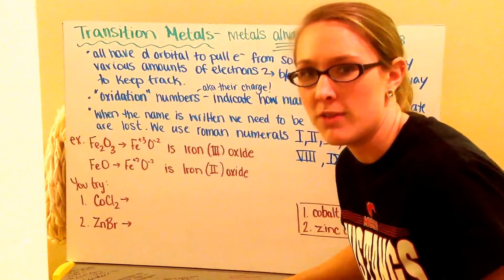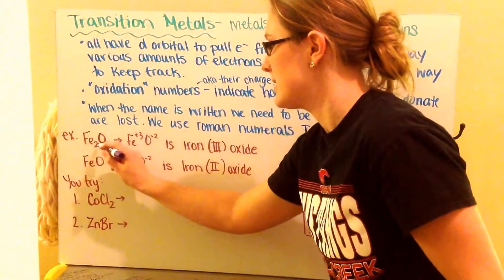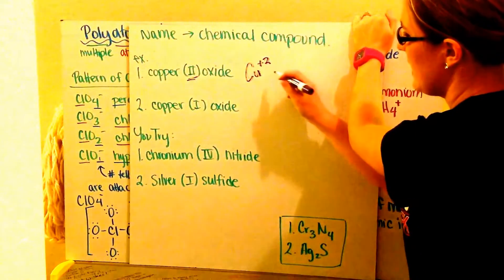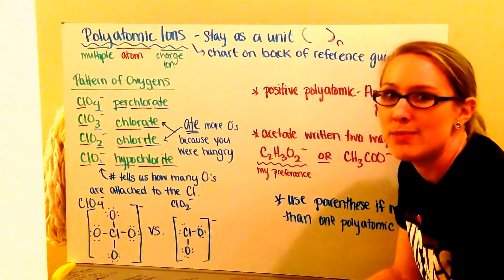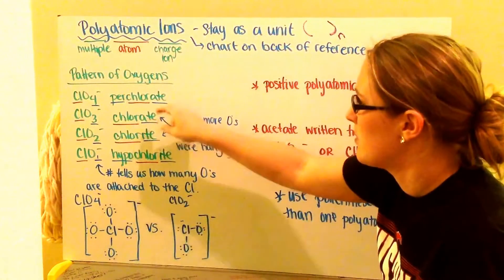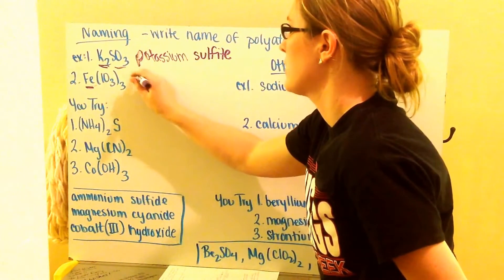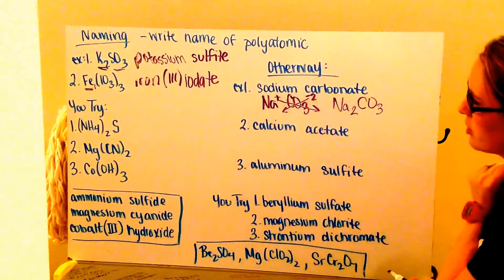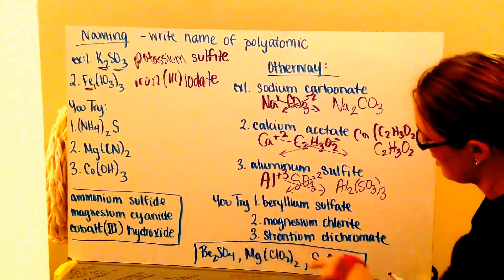Ionic Bonds Part 2 (transition metals and polyatomic ions)